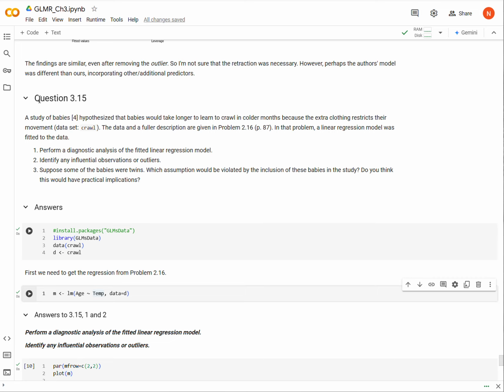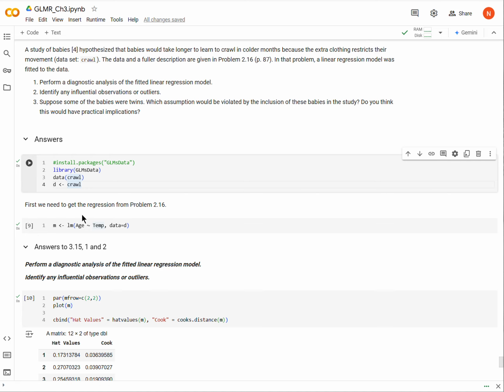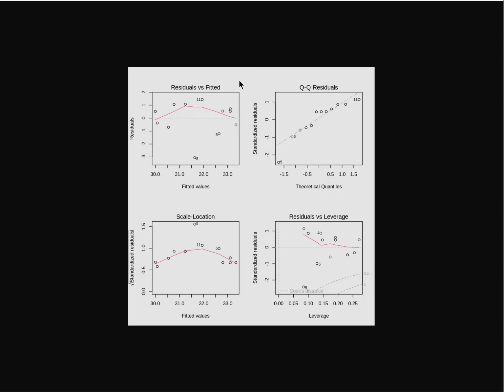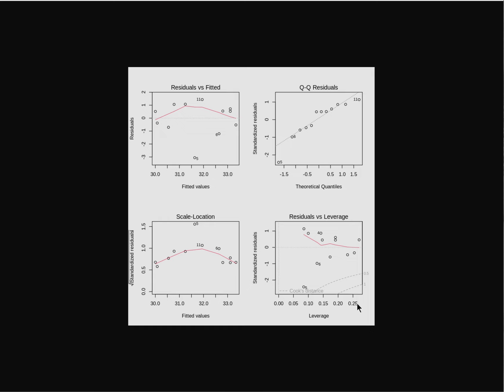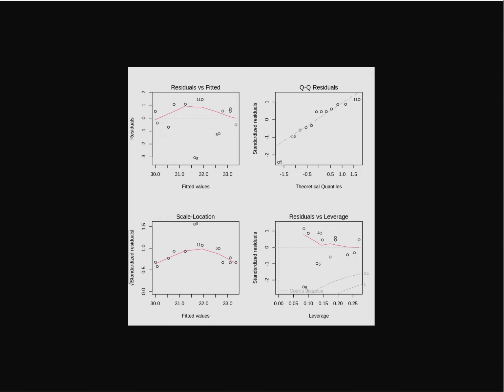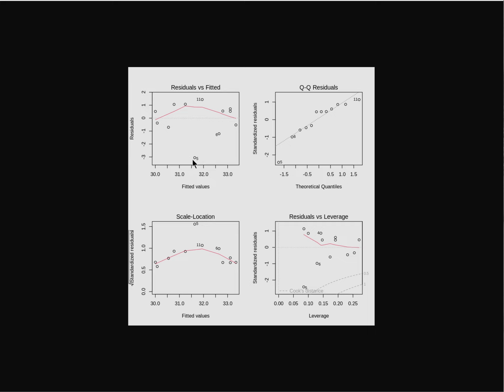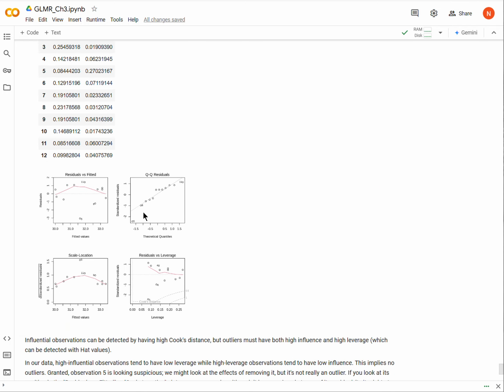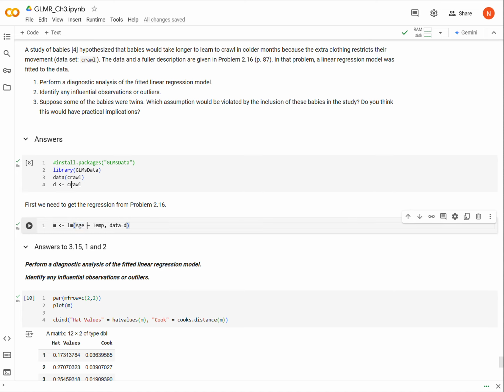Generalized Linear Models w/ Examples in R, Solution to Problem 3.15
A study of babies [4] hypothesized that babies would take longer to learn to crawl in colder months because the extra clothing restricts their movement (data set: crawl). The data and a fuller description are given in Problem 2.16 (p. 87). In that problem, a linear regression model was fitted to the data.

Perform a diagnostic analysis of the fitted linear regression model.
Identify any influential observations or outliers.
Suppose some of the babies were twins. Which assumption would be violated by the inclusion of these babies in the study? Do you think this would have practical implications?